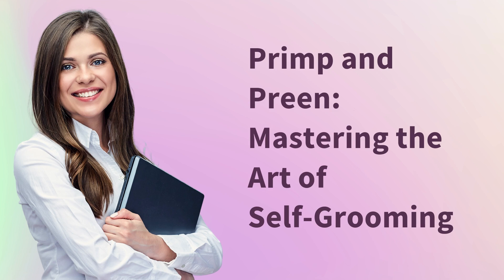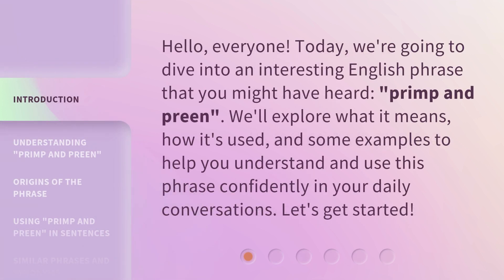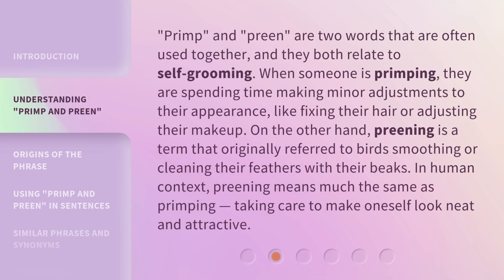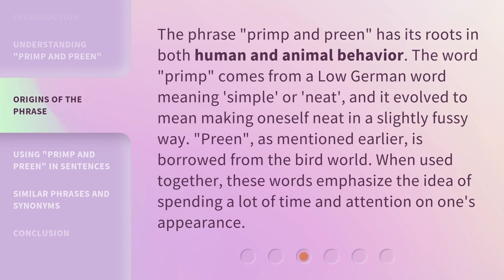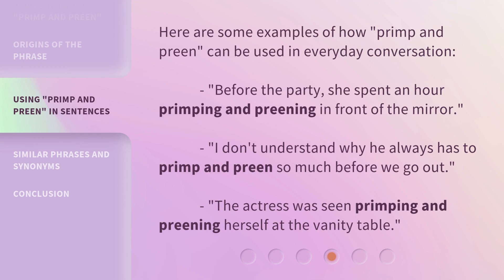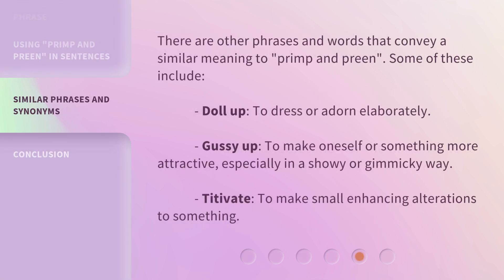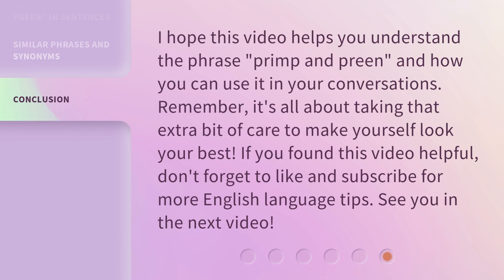Primp and Preen: Mastering the Art of Self-Grooming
00:00 • Introduction - Primp and Preen: Mastering the Art of Self-Grooming
00:29 • Understanding "Primp and Preen"
01:04 • Origins of the Phrase
01:36 • Using "Primp and Preen" in Sentences
01:59 • Similar Phrases and Synonyms